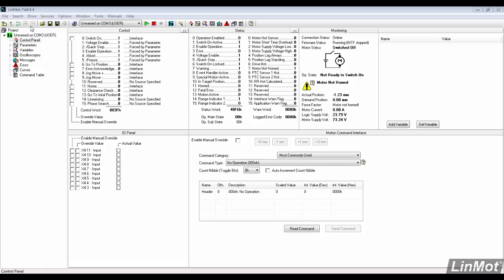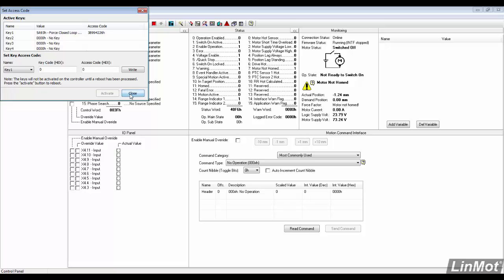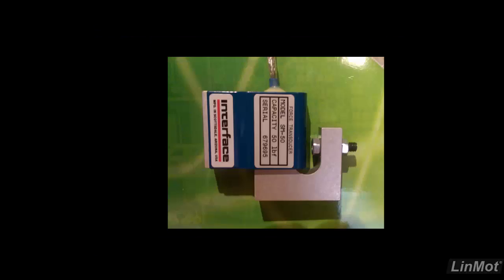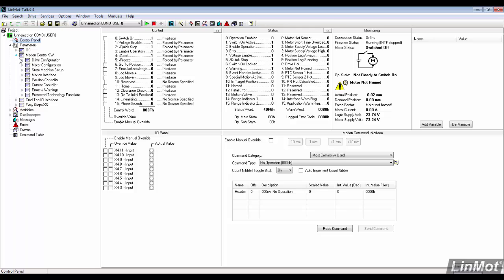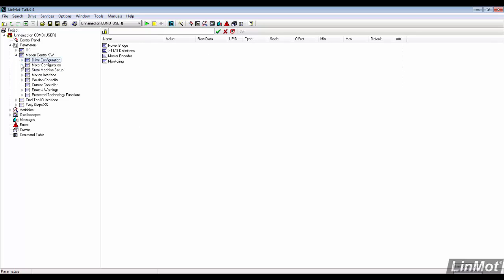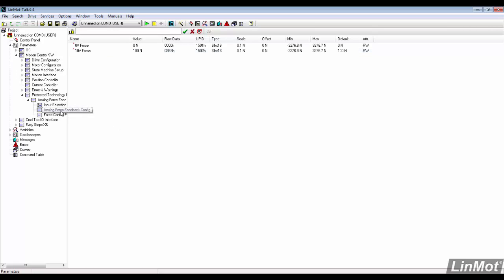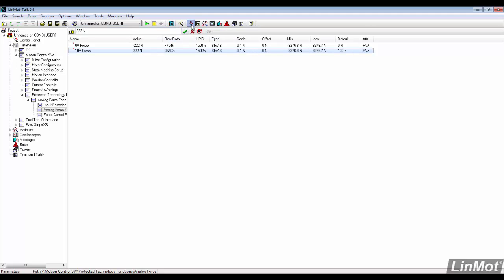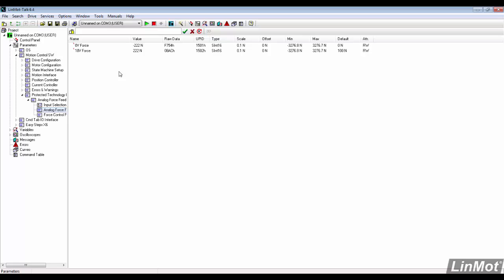LinMot Talk Configuration - Force Control Part 1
This video goes over how to install an access key for the protected technologies and the set up of the load cell parameters in LinMot Talk 6.4. The access keys are linked to the drive's serial number and only work with the drive they are assigned to. Here is the link to the closed loop force control.